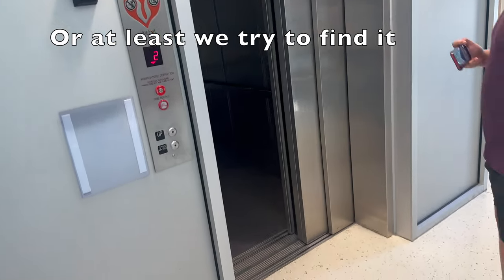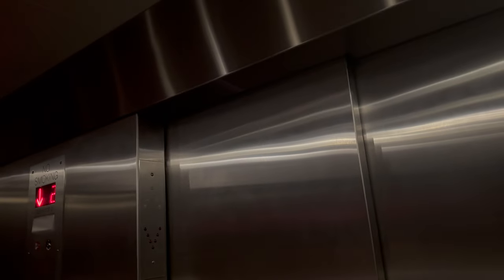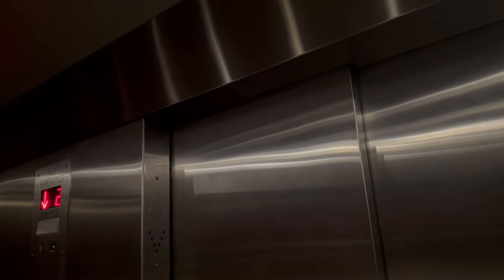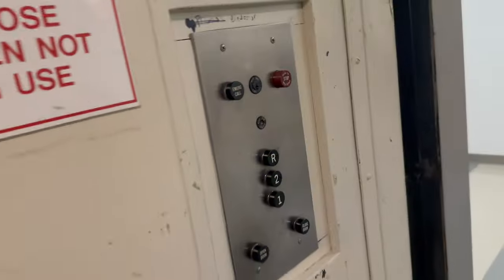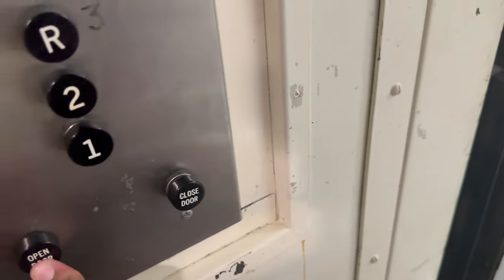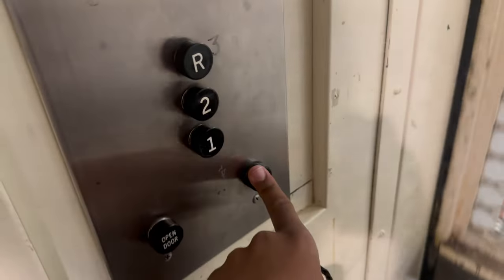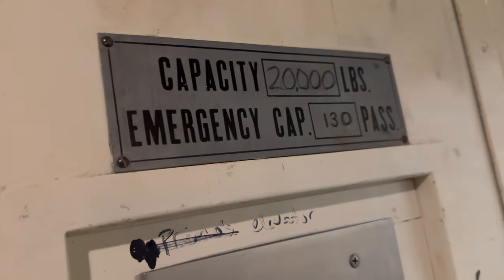10 years:The michigan Elevator Megacollab’s best elevator.Otis Freight elevator@UofM Ann Arbor, MI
I couldn't have done this for 10 years without you! Featuring @tkefan29 , @Jamestube8439 , @VintageCollections , @Blixt1000 , @thexavier456 , and @SMB2K3 . Some other guesses made, mostly by Austin after I started editing this video, were Ann Arbor, Mackinac City, Mackinac Island, Sault St Marie, Kent City, Lincoln Park, Washington DC, Green Bay, Big Rapids, Daytona Beach, and Gulf Shores.